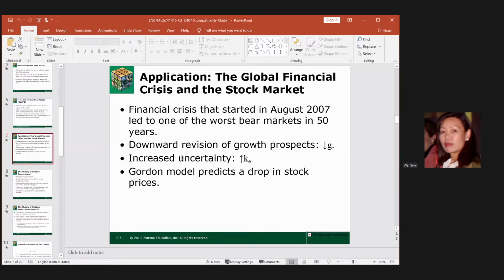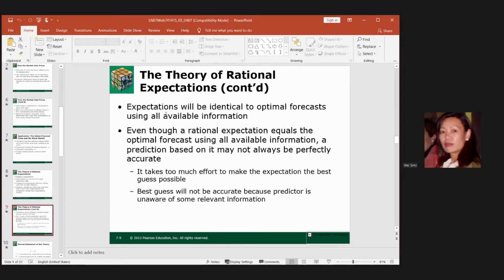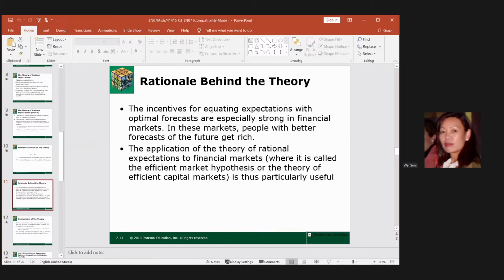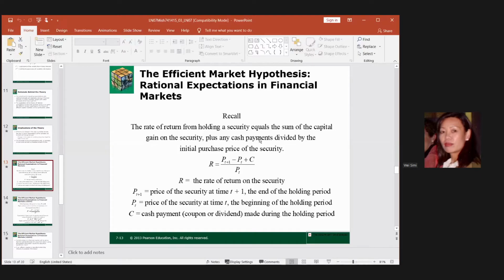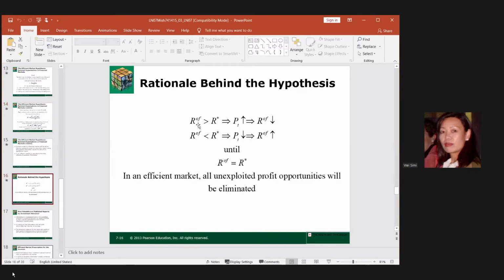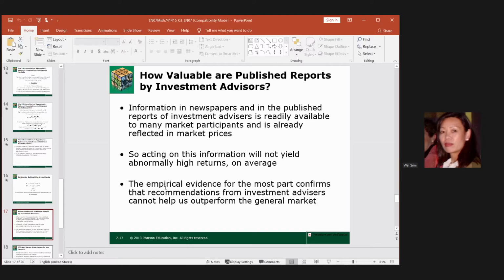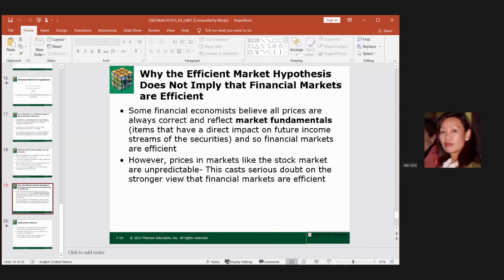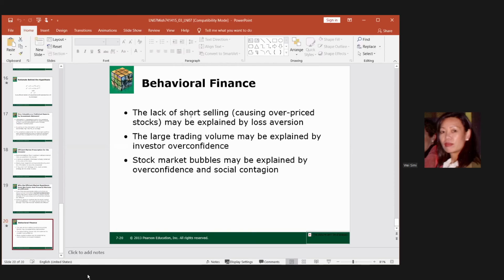ECO 3220 - Stock price theory, Efficient markets, Expectation theory- Lec 10